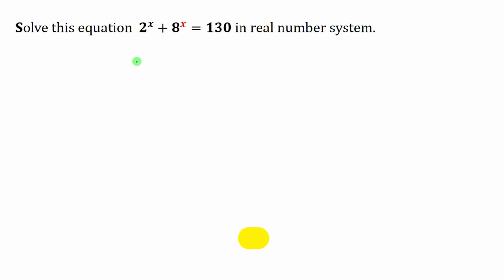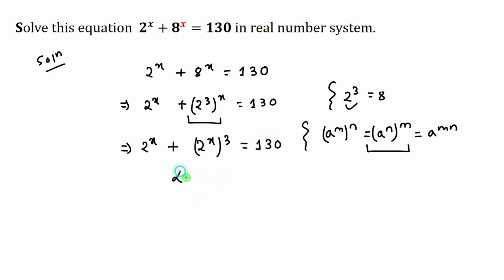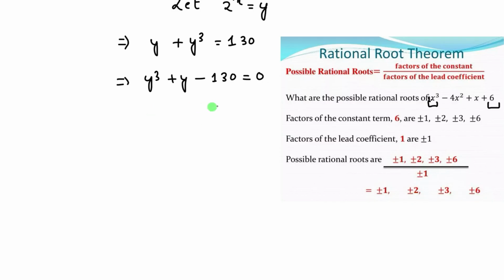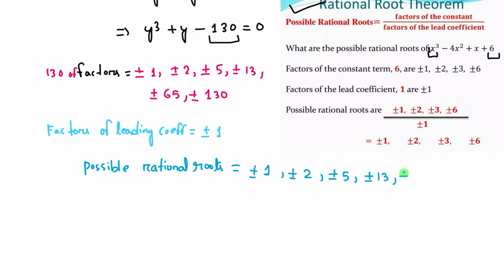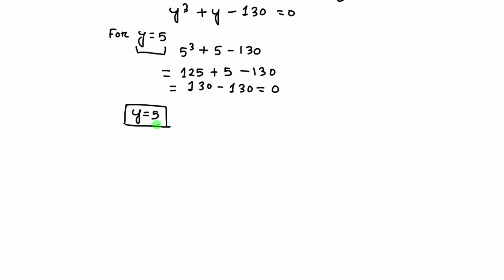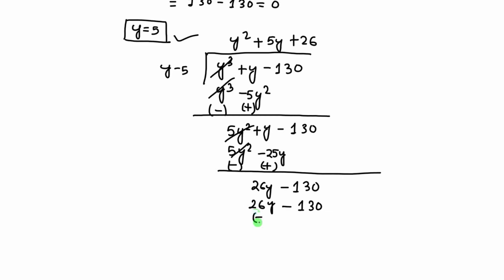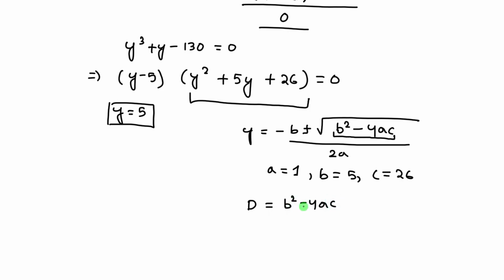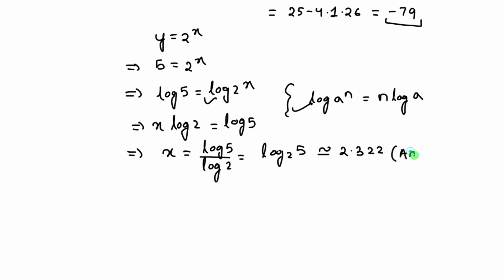Unlock The Secret Way to FIND x ???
olympiad prepare
international olympiad maths
olympiad mathematics
international olympiads
international maths olympiad
olympiad
international mathematics olympiad
mathematics
math olympiad
olympiad mathematics
math olympiad
maths olympiad
olympiad math
maths trick
olympiad
maths olympiad
olympiad mathematics
math olympiad
mathematical olympiad
math solver